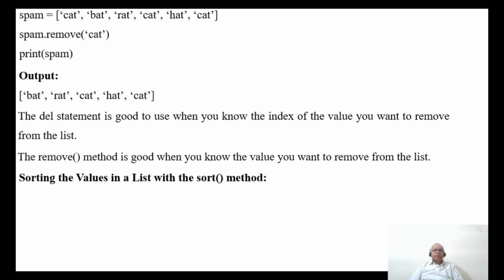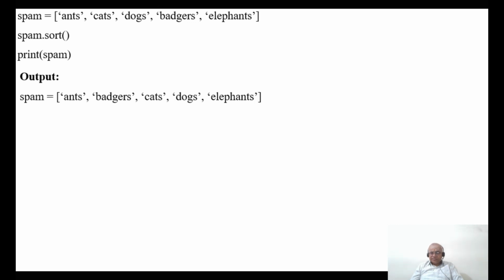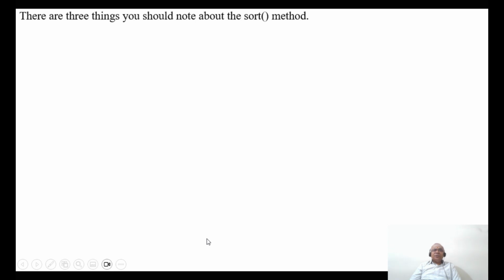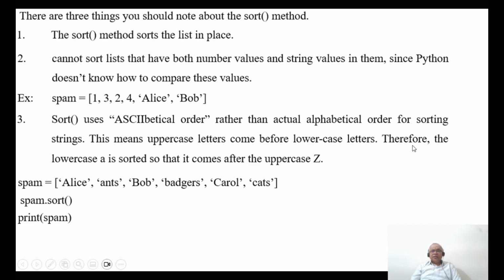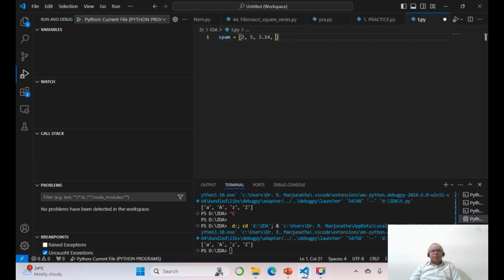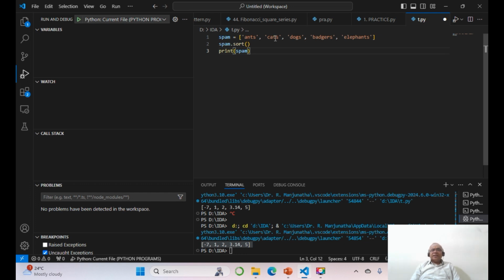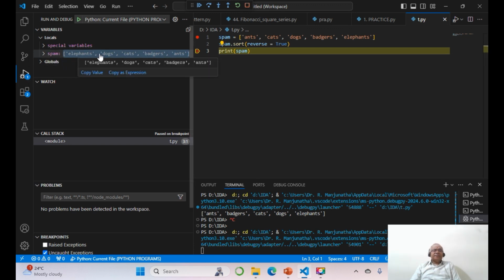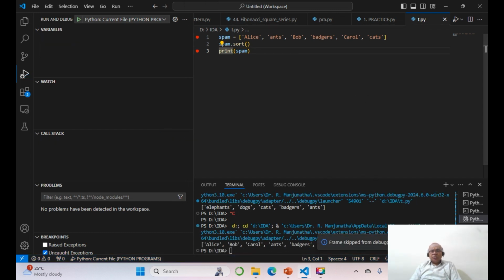45 List with sorting of both values and strings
List with sorting of both values and strings